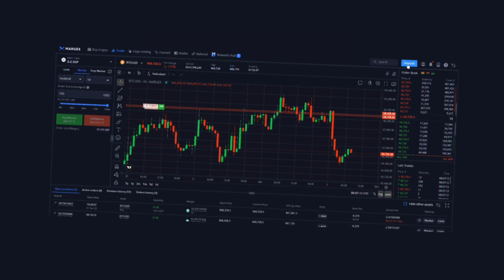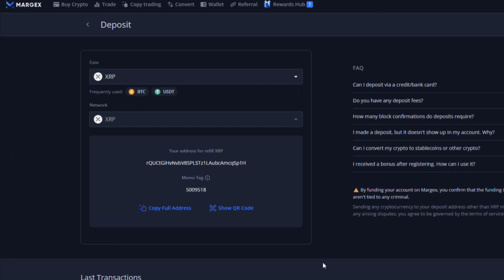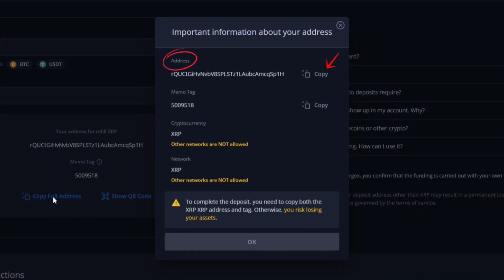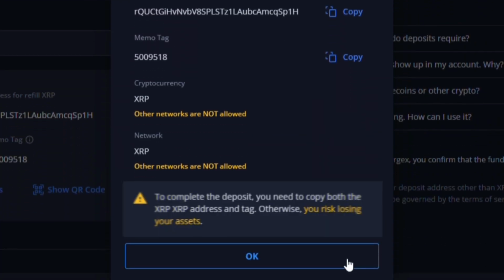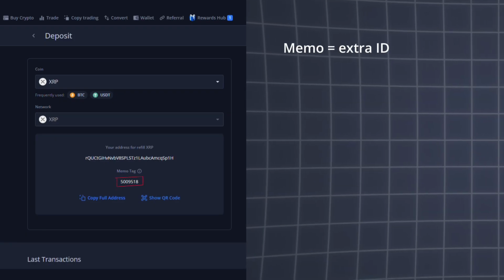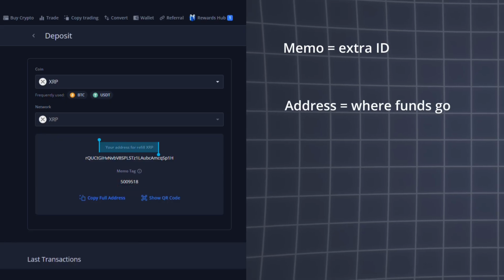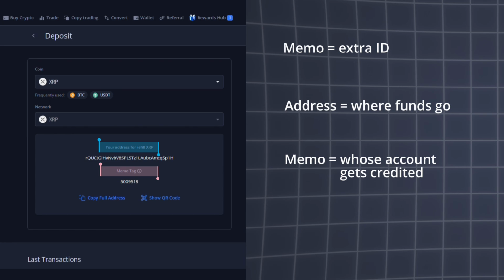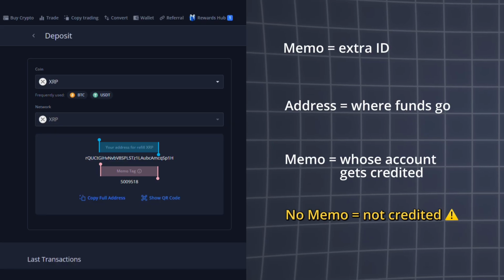Why Your XRP Deposit Is Not Showing Up | Memo Explained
Learn why your XRP deposit may not be credited automatically even when the wallet address and network are correct.

In this video, we explain what an XRP Memo is, why it matters, what happens if it is missing, and how to avoid one of the most common deposit mistakes before you send funds.

You will see:
• what the Memo does
• why the address alone is not enough
• why funds can reach the exchange wallet but not appear in your balance
• what to check before sending XRP or other coins with Memo / Tag requirements

Chapters:

00:00 Why losses can happen before a trade starts
00:12 XRP sent, but Memo missing
00:30 XRP deposit page: address and Memo
01:10 What XRP Memo means
01:50 What happens if Memo is missing